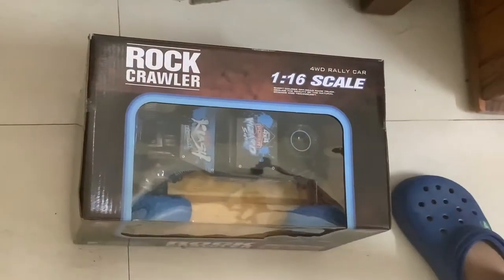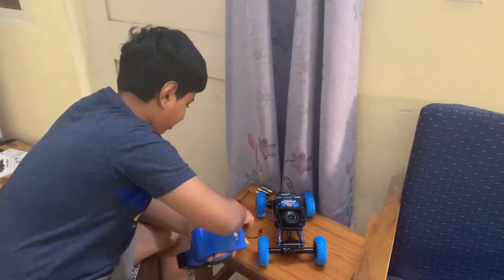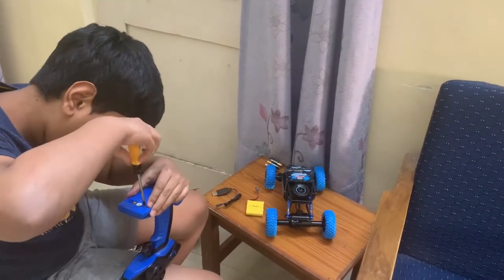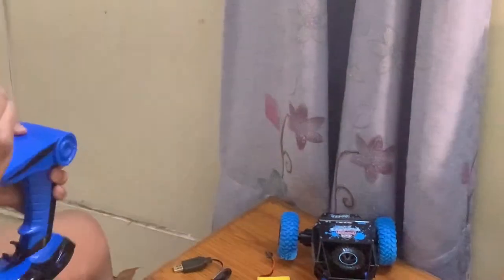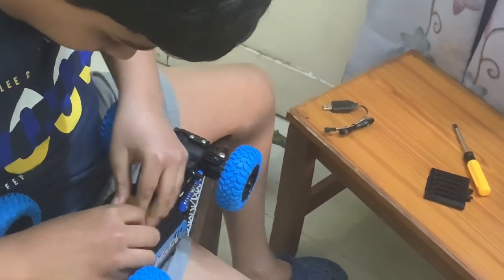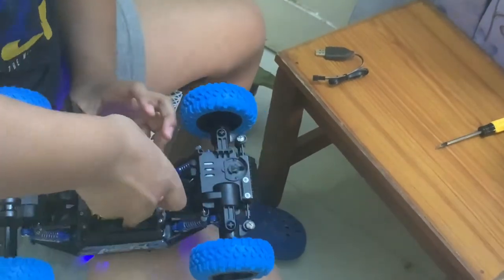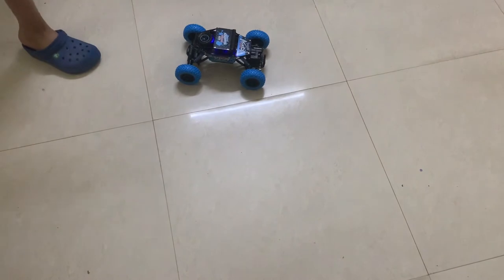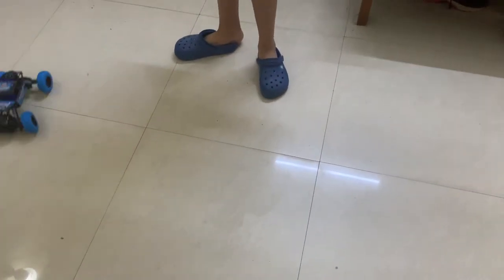Remote control rack crawler monster truck review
IN THIS VIDEO I AM GIVING THE REVIEW OF THE 1:16 ROCK CRAWLER
THIS CAR HAS FOUR WHEELS AND THEY ALL SPIN AND MOVE THE CAR FORWARD AND BACKWARD THE FRONT TWO WHEELS MOVE LEFT AND RIGHT YOU CAN ALSO GET THIS CAR IN MANY COLORS AND DIFFERENTIATE REMOTE SIZES AND COLORS IT HAS A BUMPER IN FRONT AND IT HAS VERY STRONG MOTORS, I BOUGHT THIS CAR FOR Rs 1429
THIS CAR IS THE BEST REMOTE CONTROL I EVER HAD
I ORDERED THIS AND IT CAME IN ONE DAY
TO BUY THIS CAR CLICK ON THE